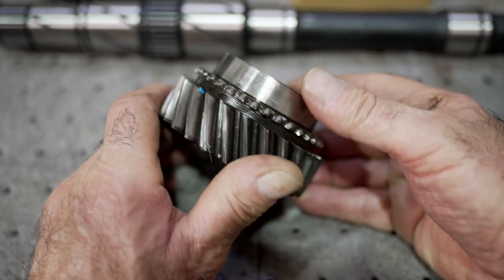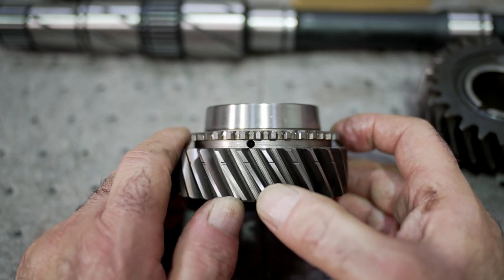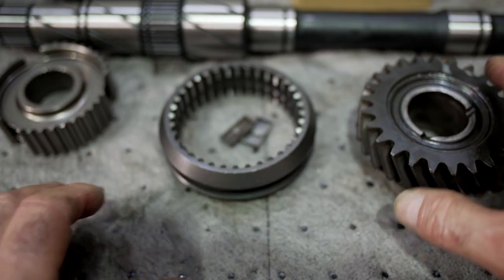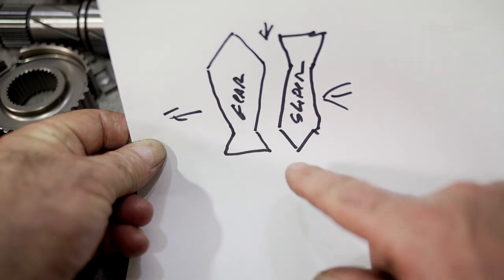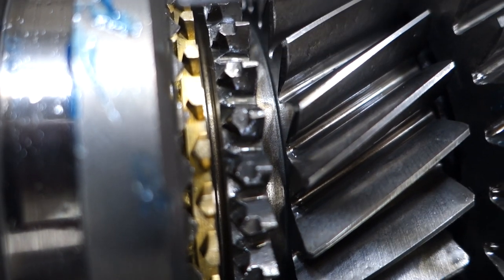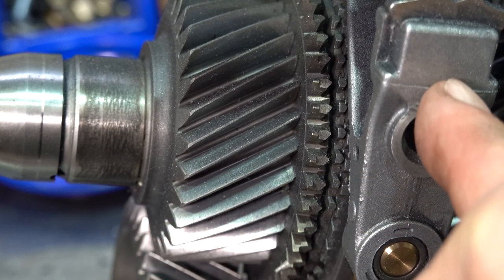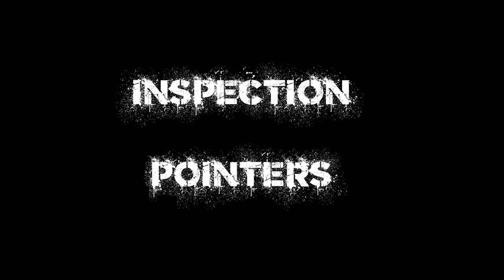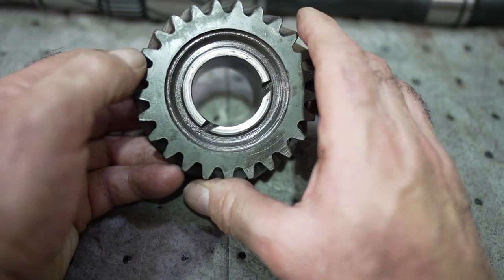Ford Toploader 4 speed Rebuild II - Learn how Torque Locking Sliders work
In this second video of the Ford Toploader 4 Speed rebuild series Paul Cangialosi talks about torque locking synchronizer sliders and torque locking clutch teeth on new gears.  Wear and failure points of the transmission are discussed.

AMAZON STORE ~